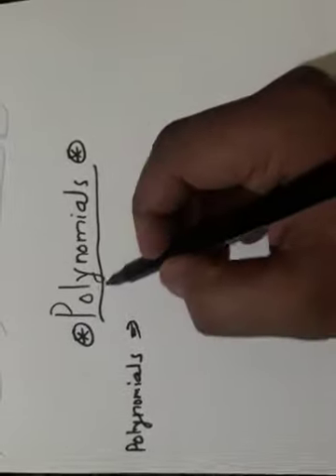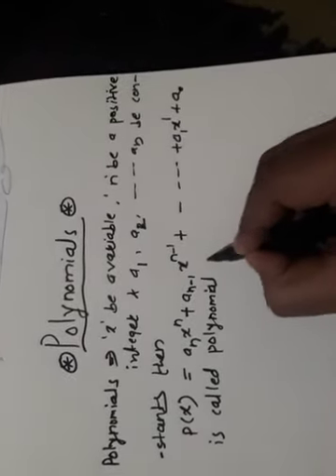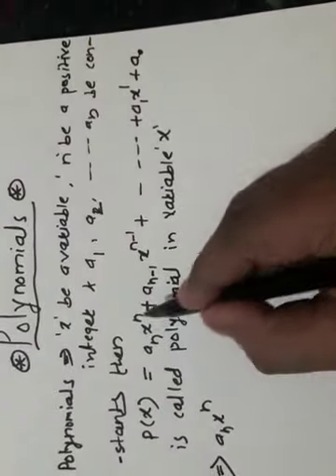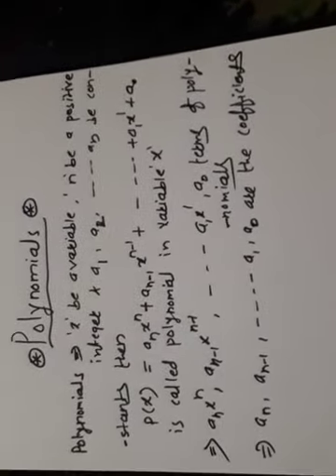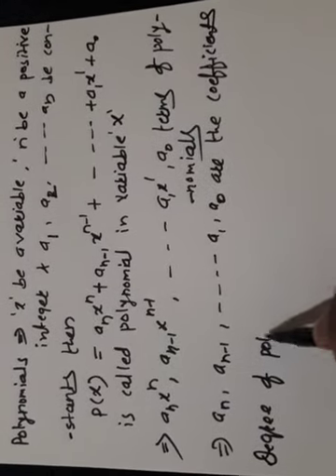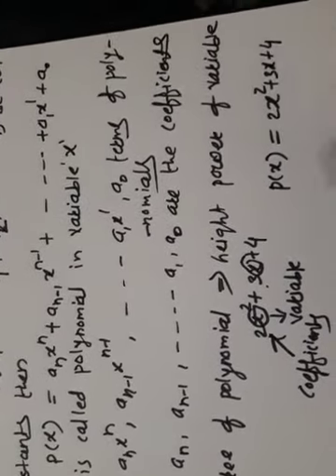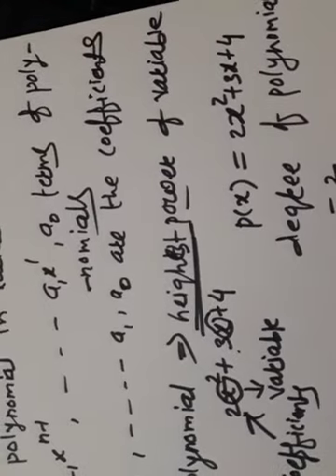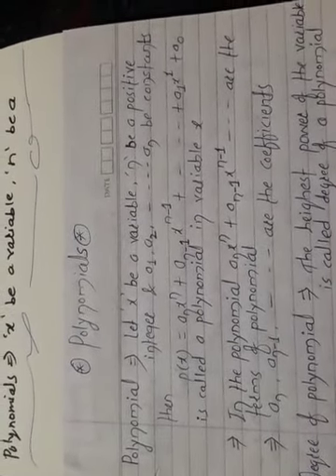Std 10th Introduction of polynomial